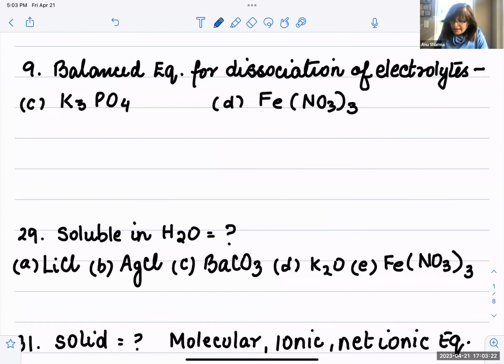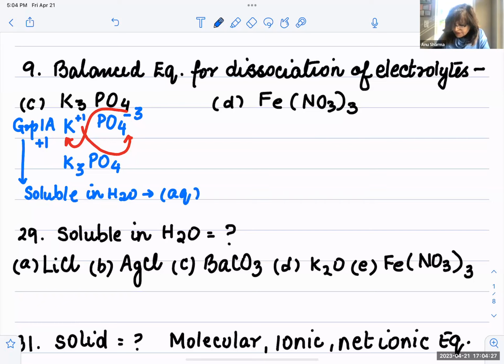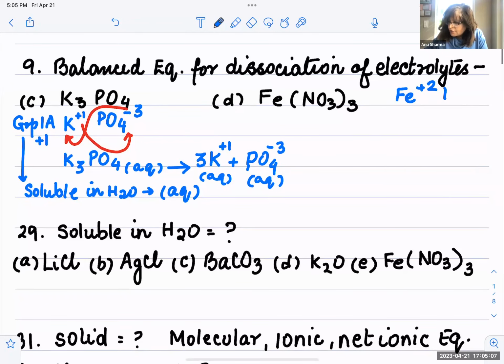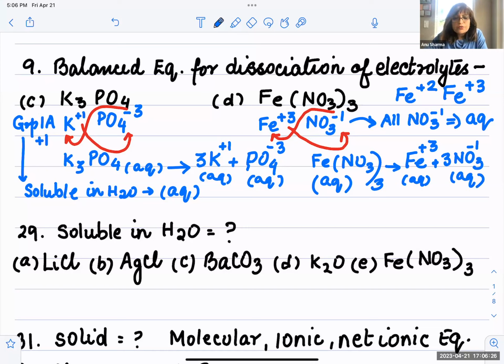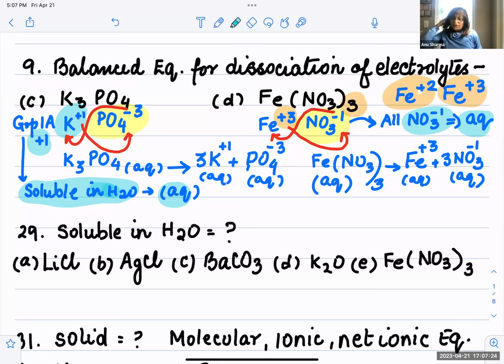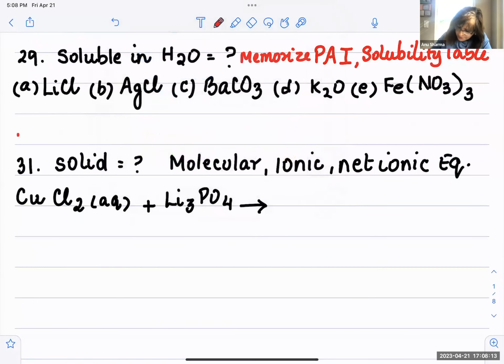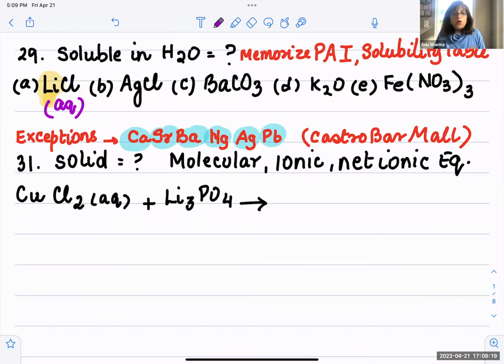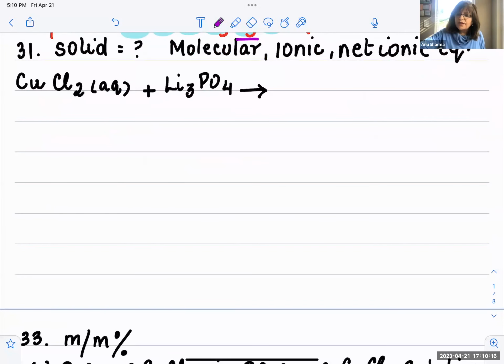How to solve Ch 9 HW problems on dissociation & solubility (GOB)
GOB - Ch 9 Solutions HW Q 9, 29
How to solve problems using solubility rules, and dissociation of electrolytes